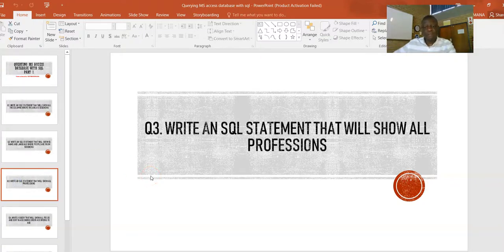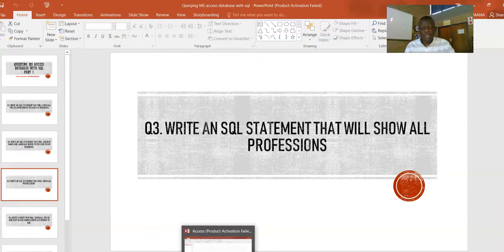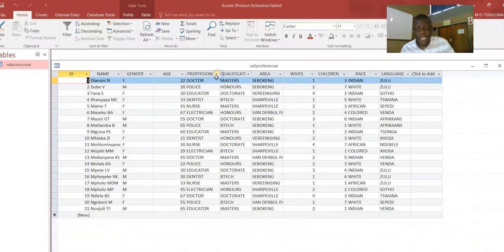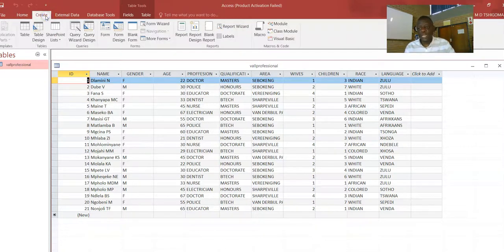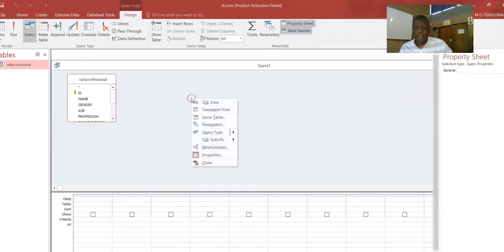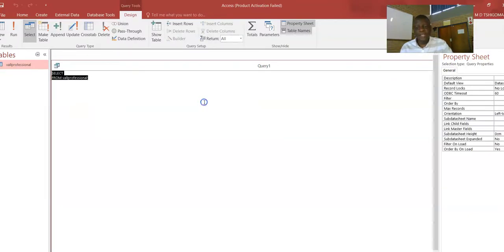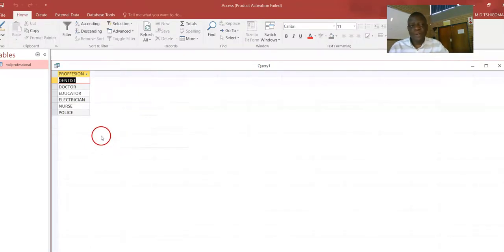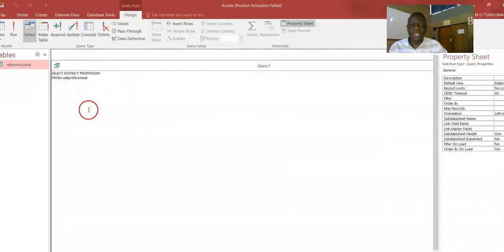Querying MS Database using DISTINCT